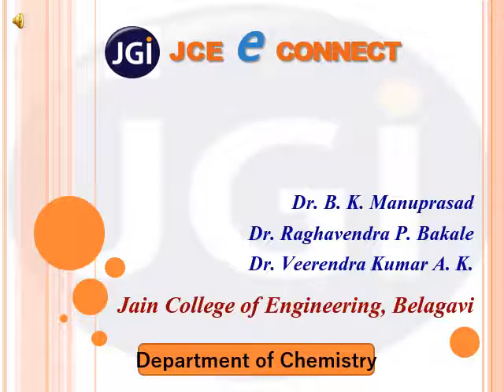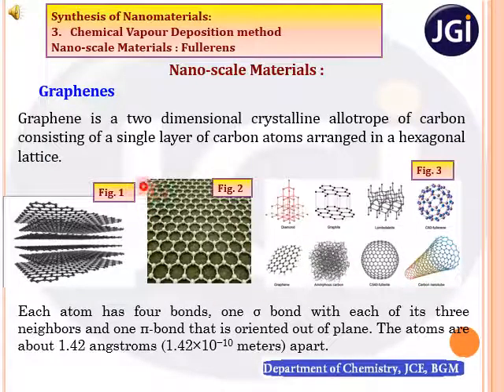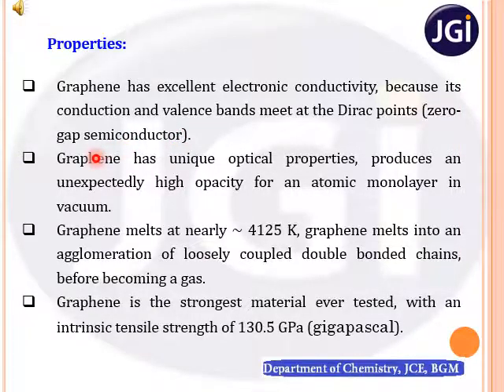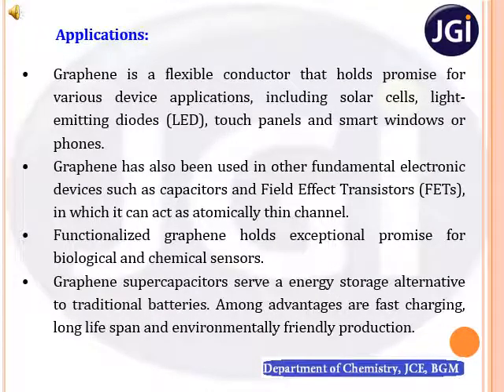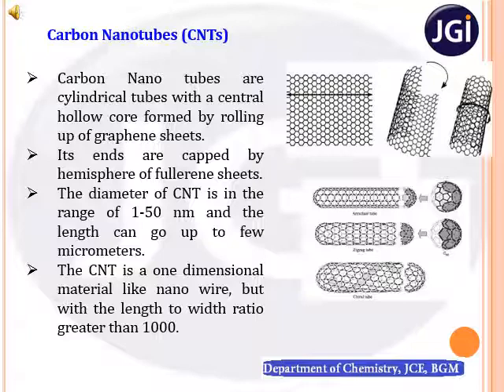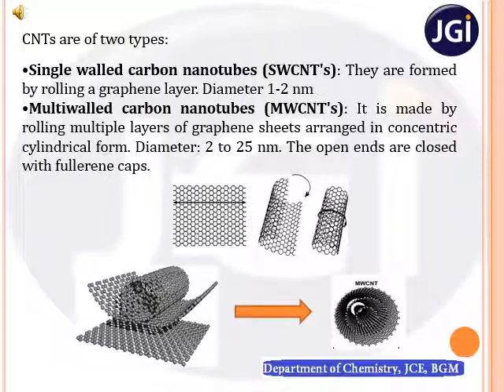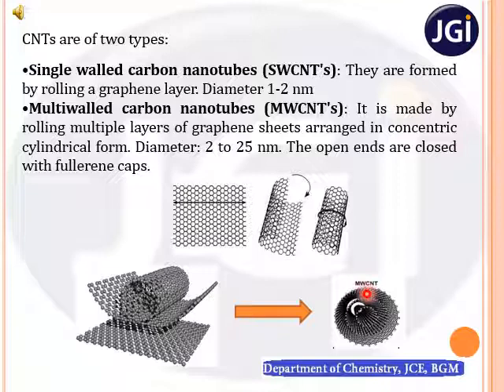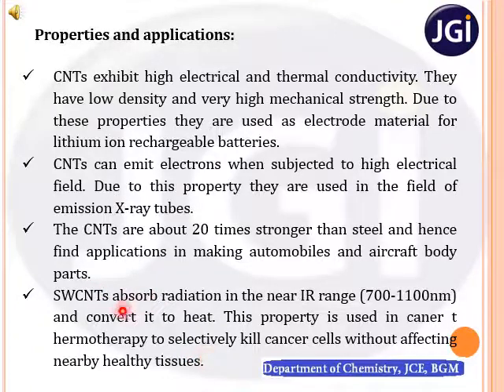JCE First Yr Engineering Chemistry 18CHE22 Module 5 Lecture 7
In this video you are going to learn about carbon nanotubes and graphenes-properties and applications.